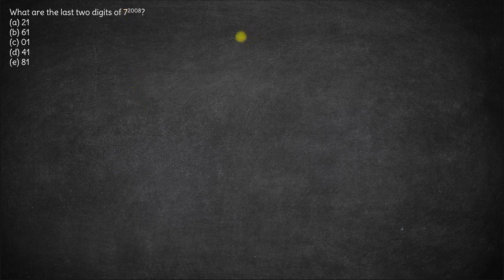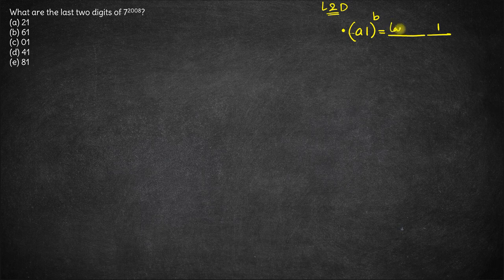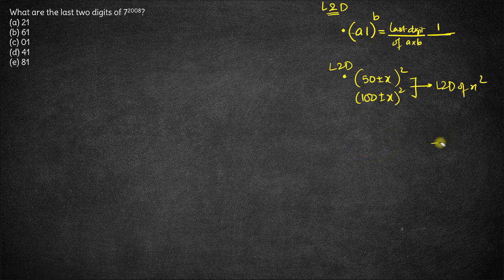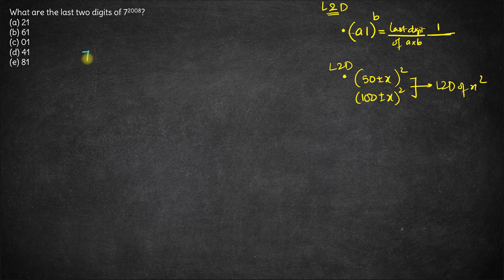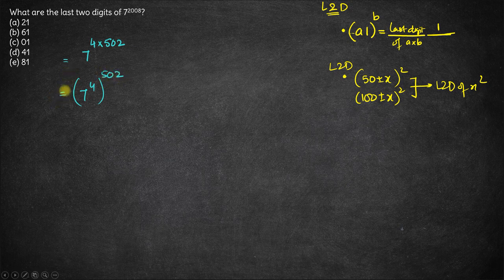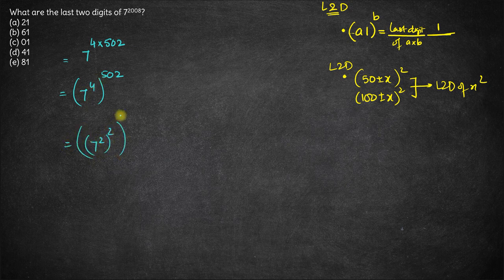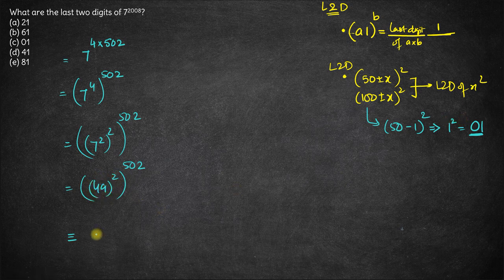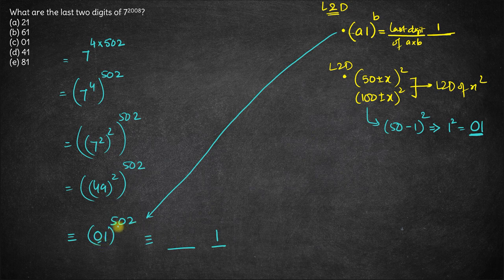What are the last two digits of 7^2008 Number CAT 2008 Quant Solution PYQs